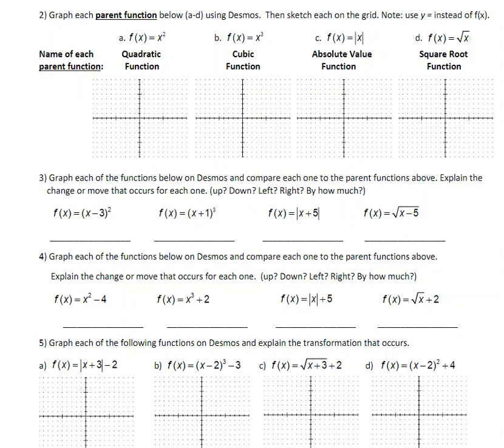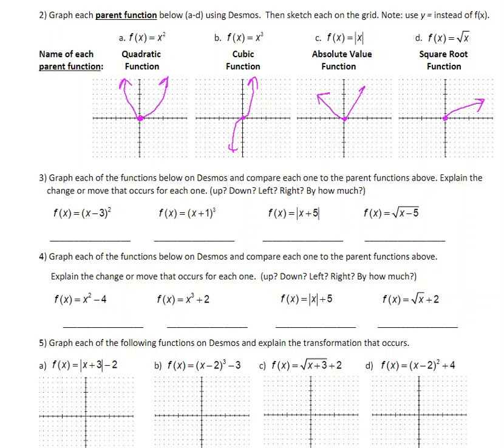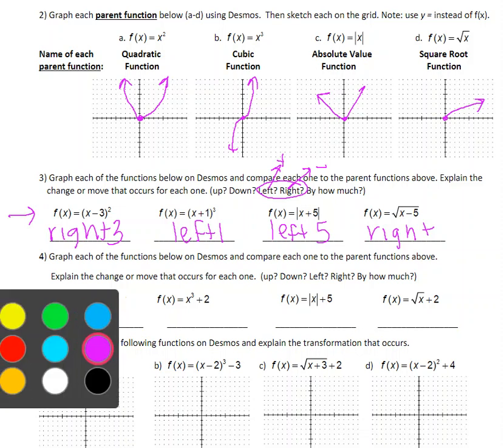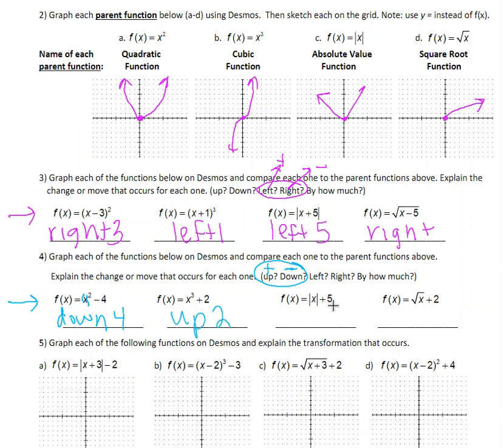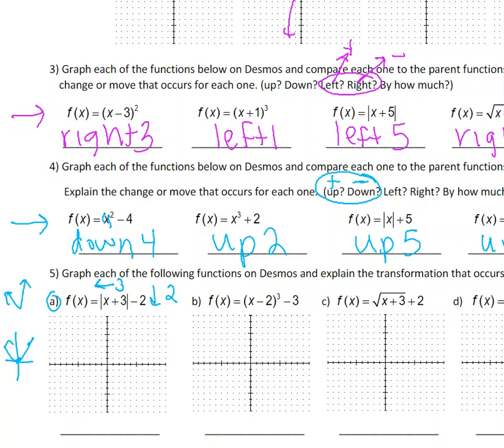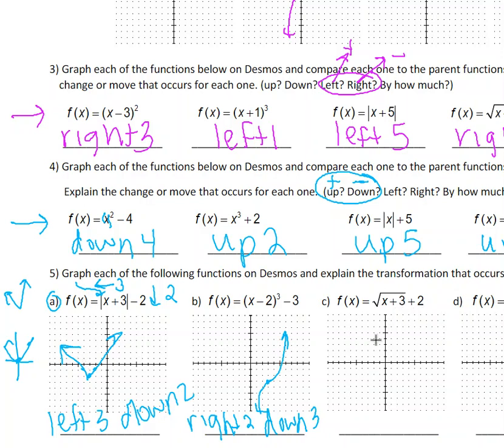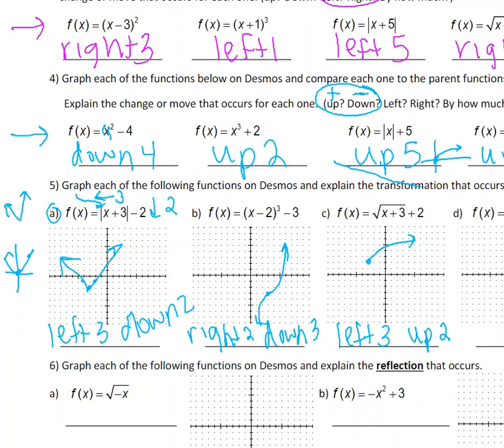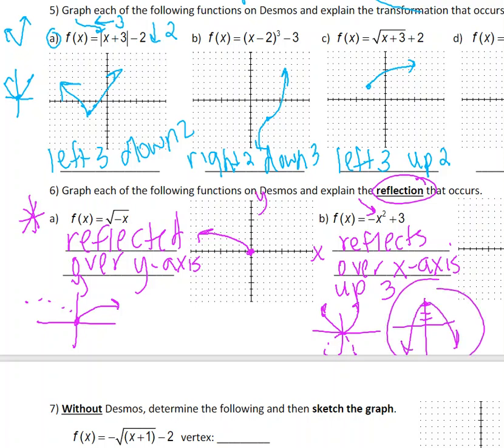PCH Transformations Unit1 page 15